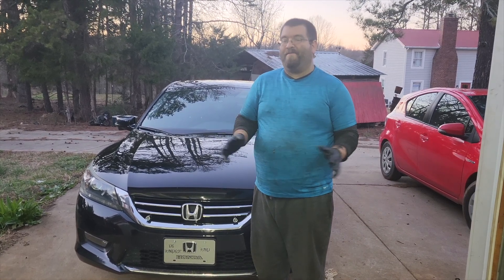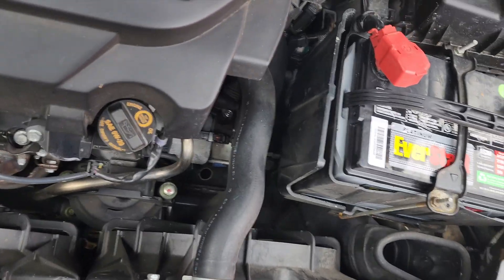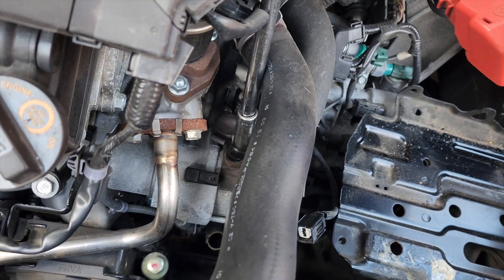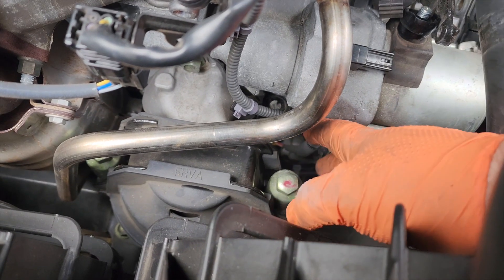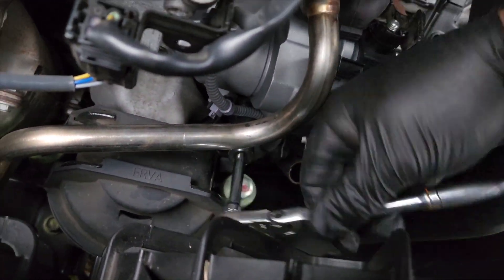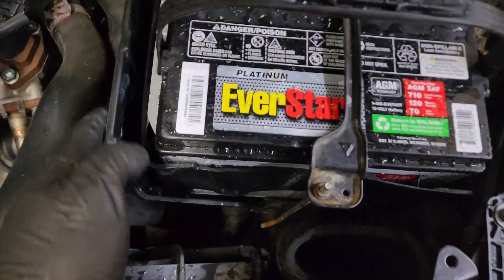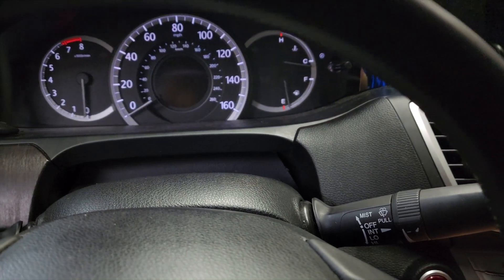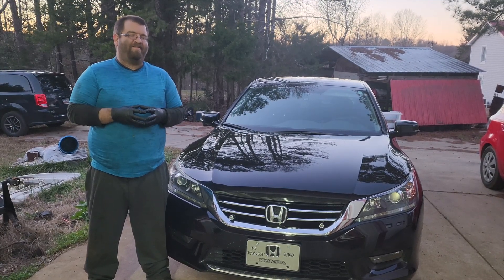13-17 Honda Accord V6 Starter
Today we are tackling a very simple starter on a 2014 V6 Honda Accord. The symptoms were intermittent no start. The start button had previously been replaced. It's simple enough that Joe did nearly all of it one handed while holding the camera. This job will be the same on 2013 Accord, 2014 Accord, 2015 Accord, 2016 Accord, and 2017 Accord with the 3.5 V6 engine.